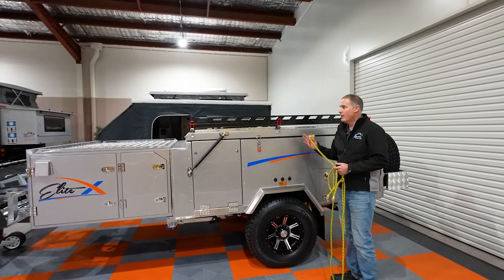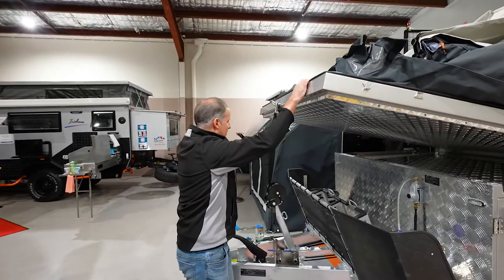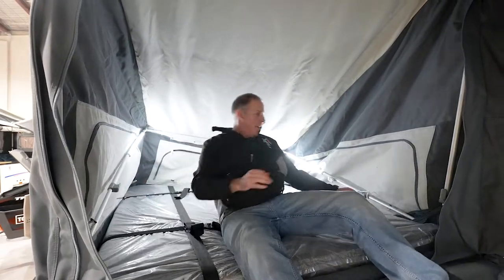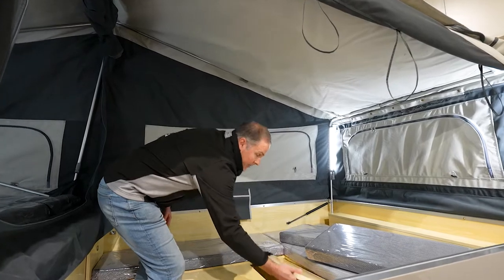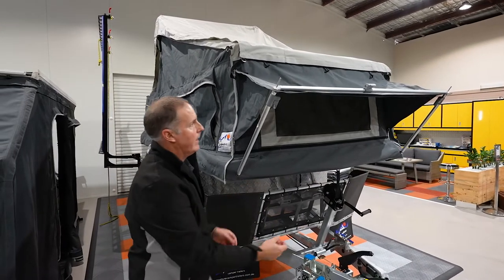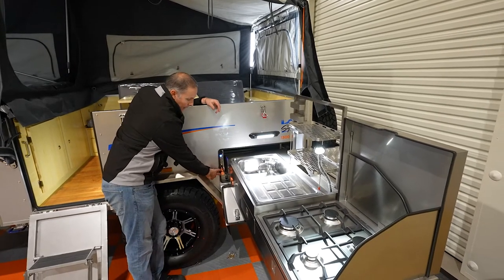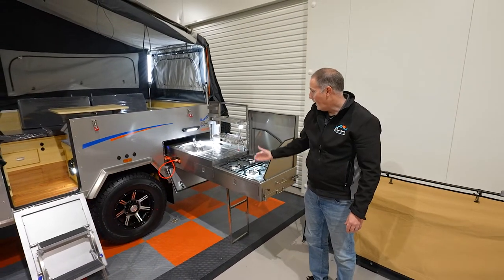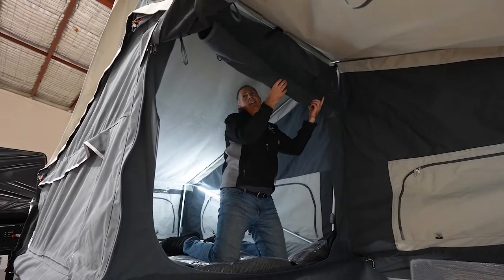2021 Elite X Forward Fold Camper Trailer - Handover Video - Part 1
CONSTRUCTION; • Extended 1 piece Hot Dip Galvanised 120mm x 50mm x 4mm Drawbar & Chassis • Heavy Duty Independent Suspension • Australian Engineered Twin Shocks • McHitch 3.5T Coupling • ARK XO750 Off Road Jockey Wheel • 4x 16inch Alloy Wheels - 6 stud x 139.7PCD • 265/75R16 All Terrain Tyres • 12” Electric Brakes • 4x Adjustable Drop Down Stabiliser Legs • 120kg Gas Strut assisted Boat Rack • Light Weight Aluminium Quick Release Tent Poles

COMFORT • High Quality 420g Fine Weave Ripstop Canvas • Café Style Side Opening Window • Sand Fly & Midge Proof Window Screens • Queen 140mm Dunlop Posture foam Mattress • Stainless Steel Slide Out Kitchen – 4 Burner Gas Stove & Pressurised Water • 160L Water Capacity in Stainless Steel Tanks with Protection Plates • Ventilated Fridge Box – 965mm x 600mm x 540 mm (L x W x H) • 2x 20L Jerry Can Holders • 2x 9kg Gas Bottle Holders • Internal Surround Cushioned Seating Area – Converts to Second Bed • Fully Enclosed Annexe Walls & Floor • Attached Ensuite Room • Cold Water Plumbing • Pull Out Pantry System • Heavy Duty Slide Storage Drawers • Multiple Internal Storage Cupboards

ELECTRICAL • Internal Surround Lighting – Dimmable Bed Lights • Kitchen Stove Light • 2x 100AH Deep Cycle Batteries • Multiple 12V and USB Charging Ports – Internal & External • CD, Bluetooth & USB Audio System with 2 Speakers • 50A Anderson Connector and Breaker • Control Panel with Water and Battery Monitors.